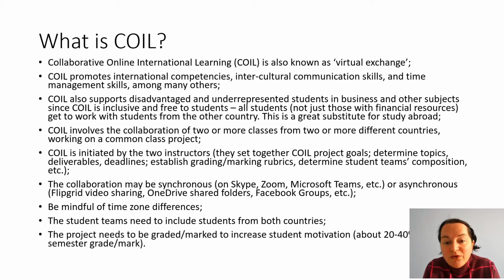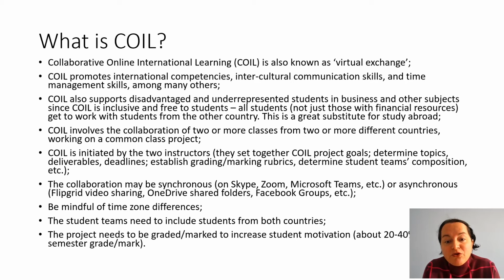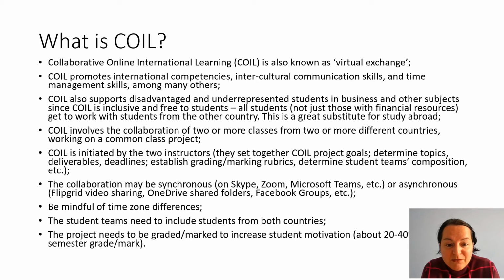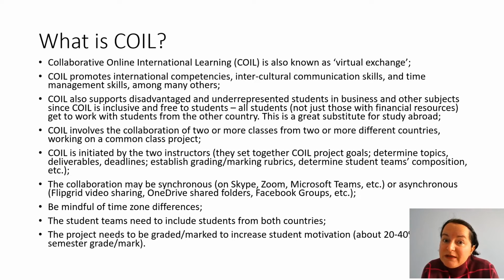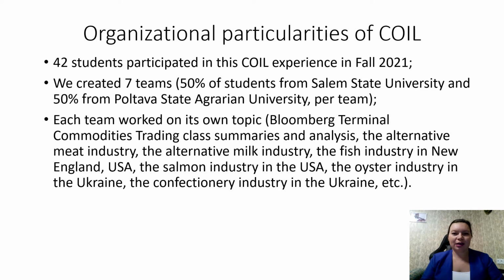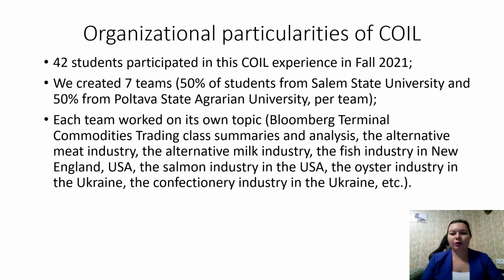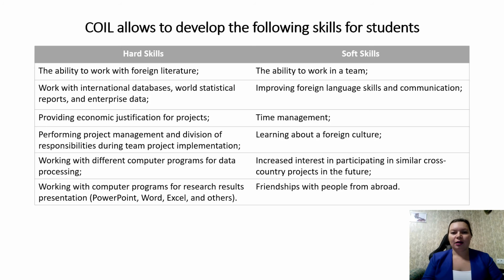BELFAST Blaber and Samoilyk Version 02 COIL